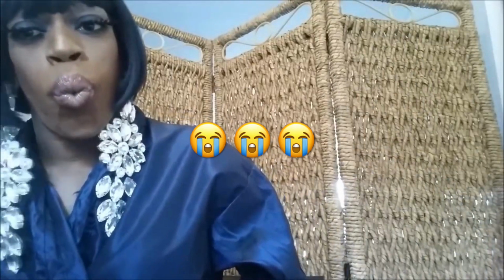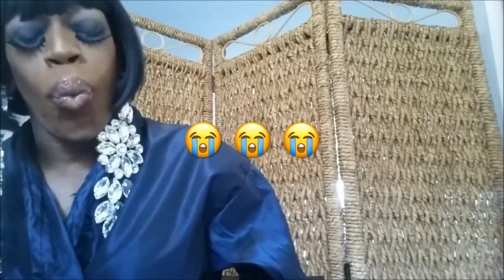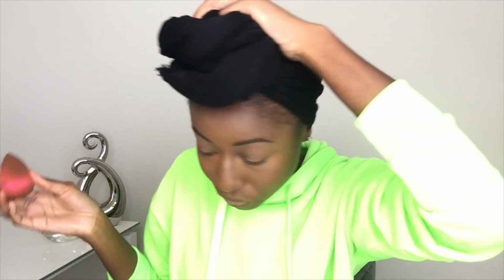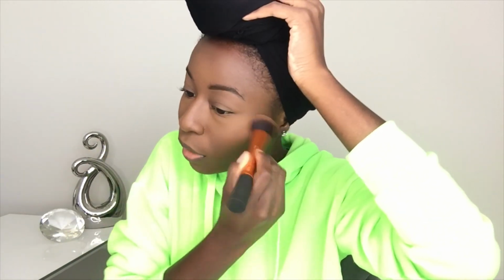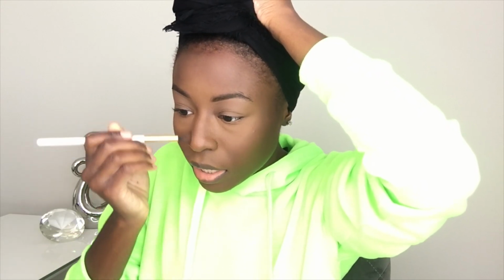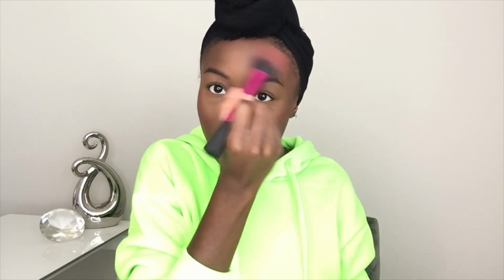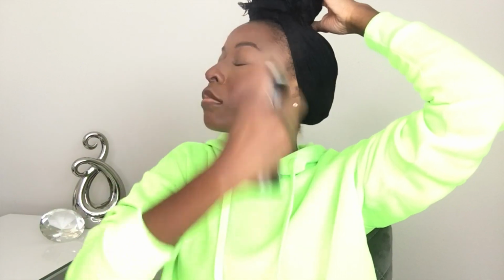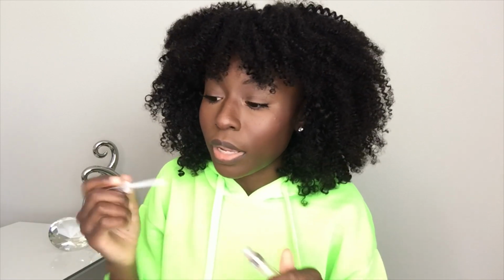No Makeup, Makeup for Beginners / Perfect Back To School Makeup No Foundation | TheOfficialTyraRenee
(Watch in HD!!!) Hey, Loves! This look is super natural and flawless without the heaviness of foundation.